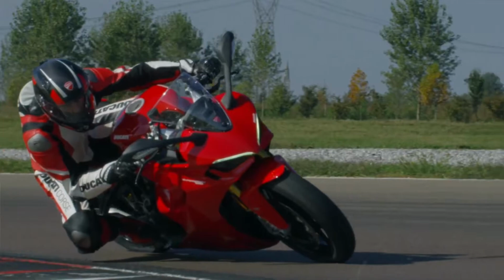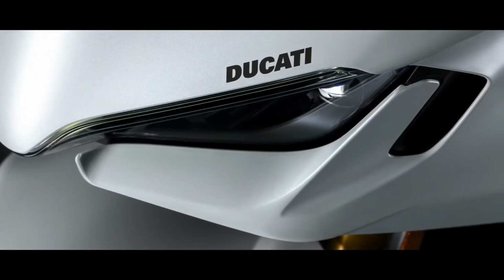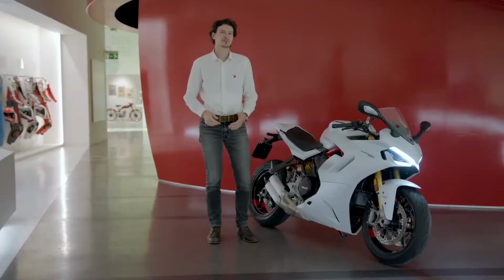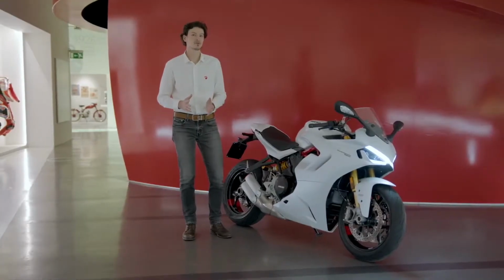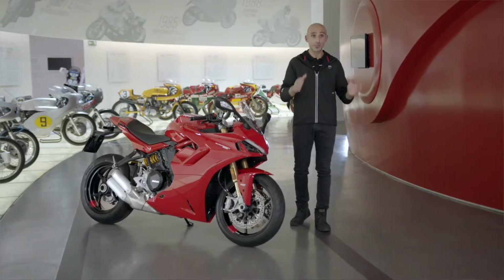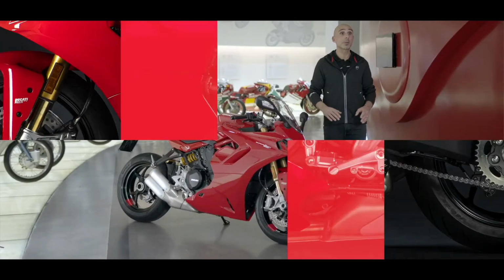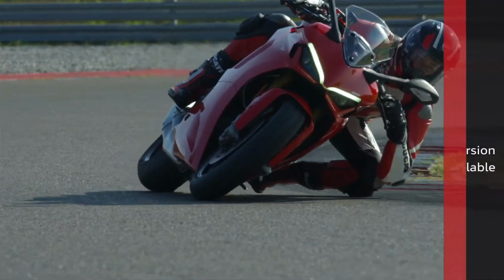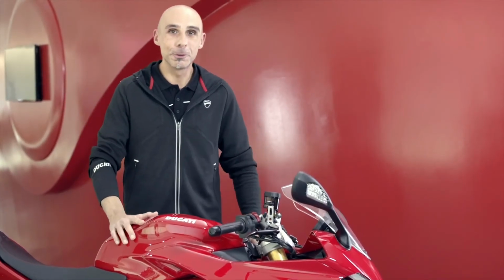All New 2021 Ducati SuperSport 950 Full Review WORLD PREMIERE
2021 Ducati SuperSport 950